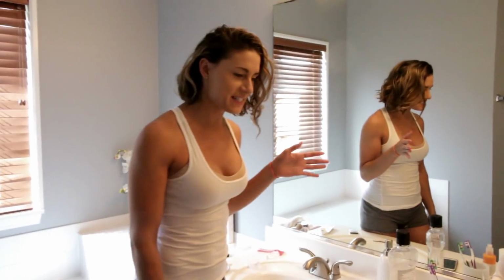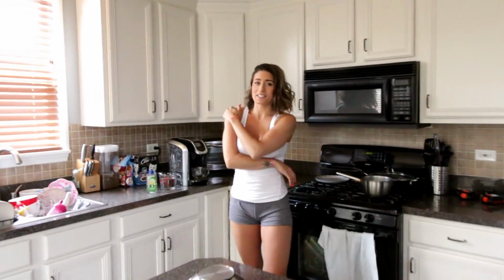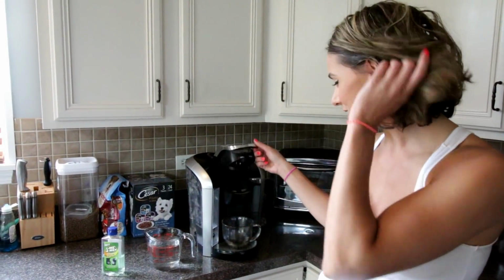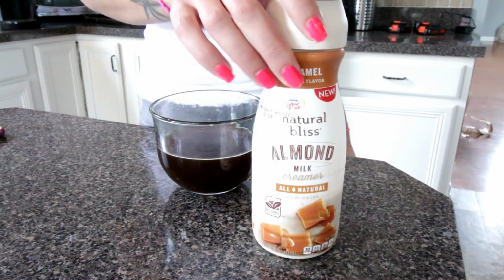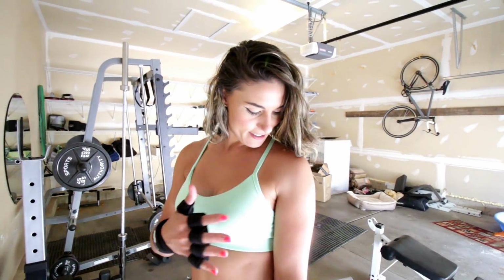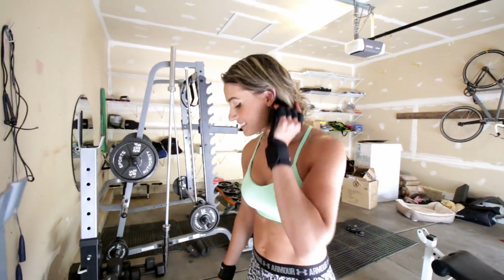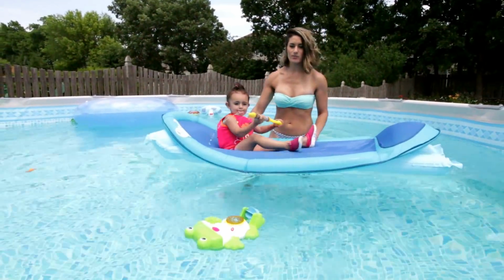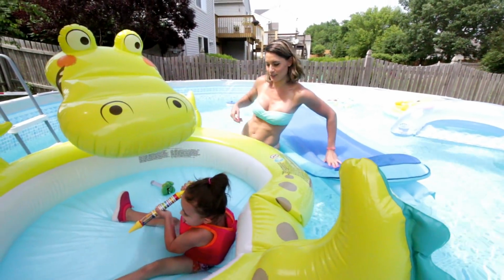My Preferred Ab Workouts For A Flat Tummy | Diastasis Recti | Ab Separation Vlog 155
Ingleside IL,60041

I'M SOCIAL! Find me.